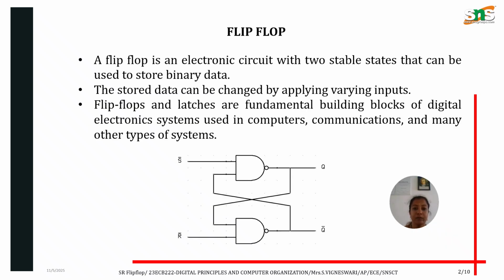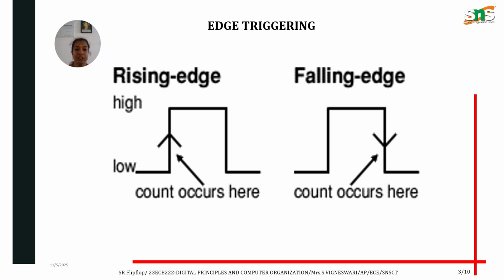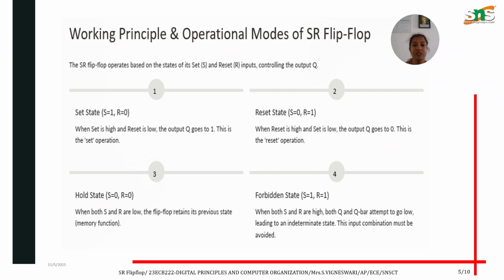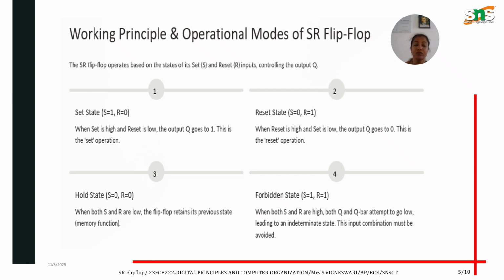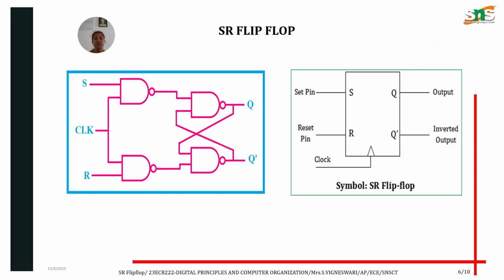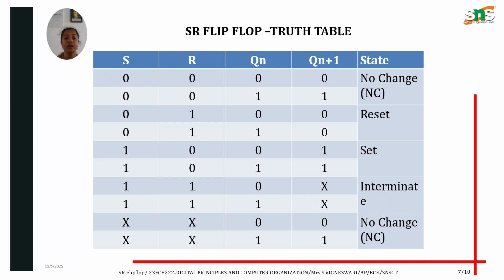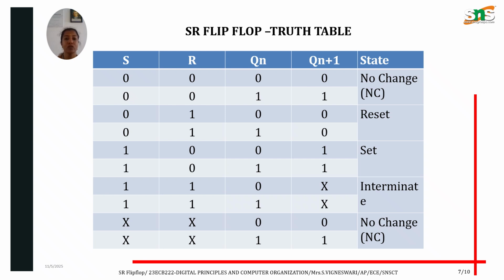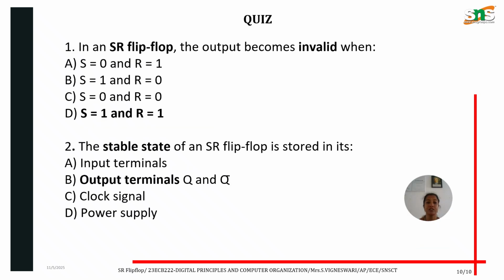SR Flip Flop | 23ECB222 DIGITAL PRINCIPLES AND COMPUTER ORGANIZATION | SNS INSTITUTIONS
The SR Flip-Flop is a basic sequential logic circuit used for storing one bit of data.
It operates with two inputs—Set (S) and Reset (R)—and provides stable output states.
This video explains the working principle, truth table, and characteristic behavior of SR Flip-Flops. You will also learn how SR latches are implemented using NOR and NAND gates.